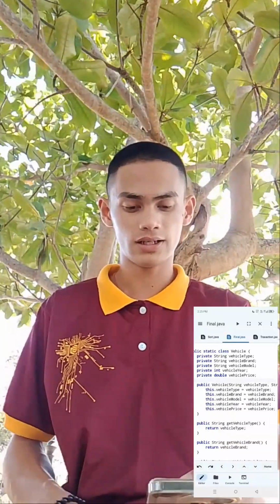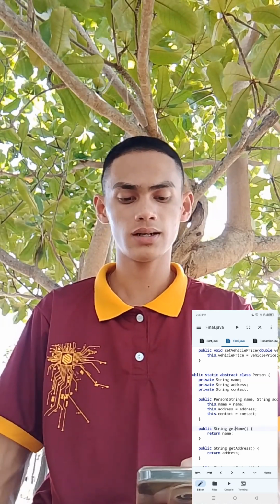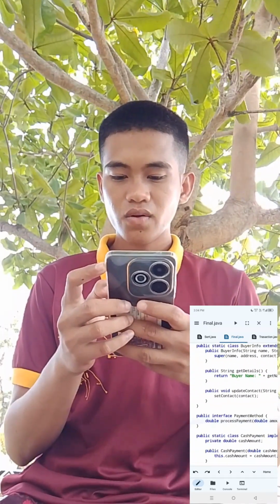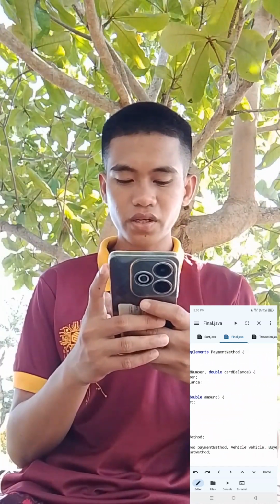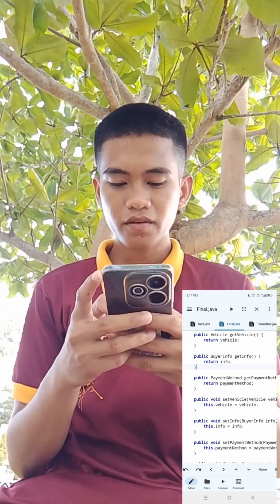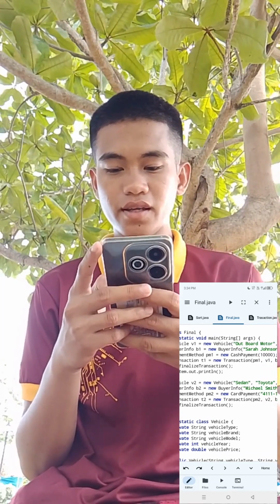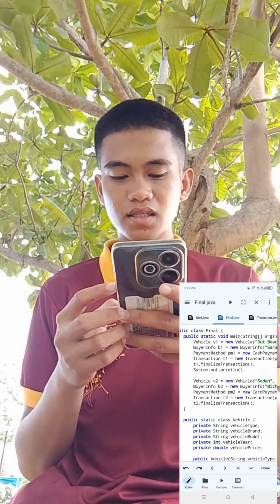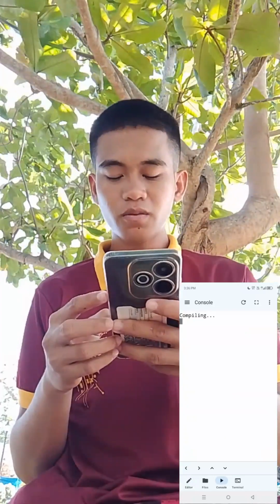Title: Vehicle Purchase Transaction Handling System